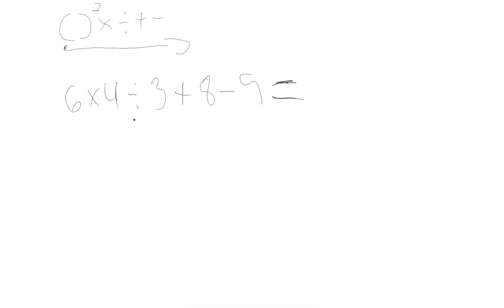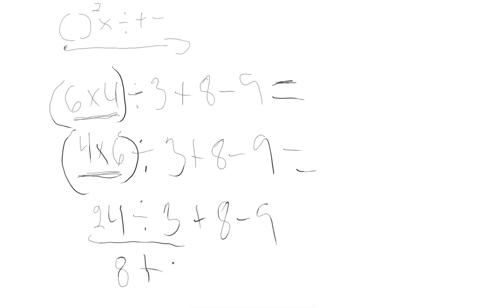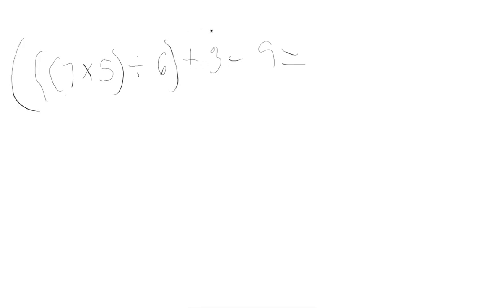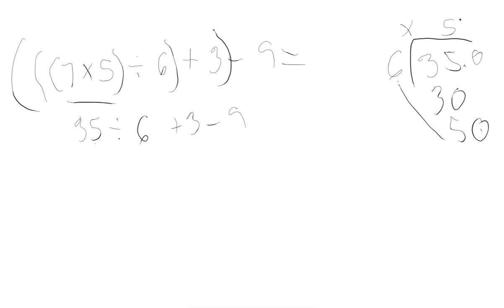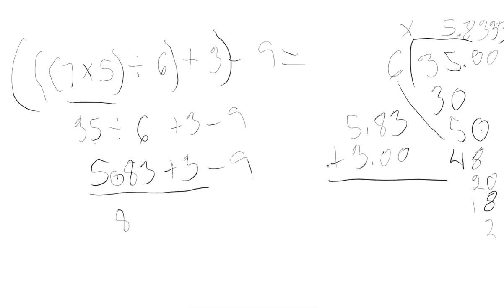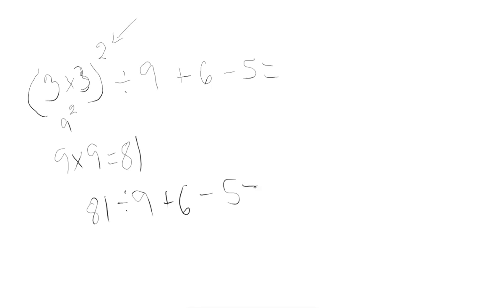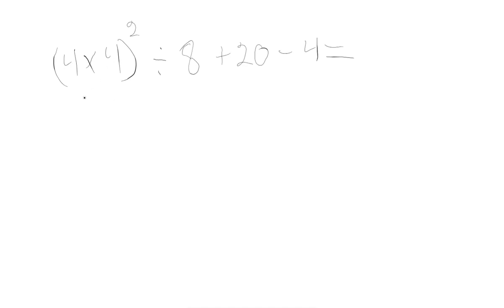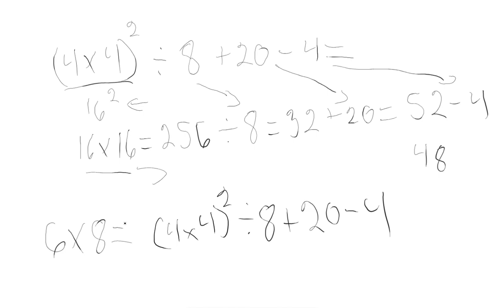Back To School Again Reviewing Order of Operations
Refresher on Order of Operations that includes multiplication division exponents addition and subtraction. For online tutoring with Prof Alex Click the